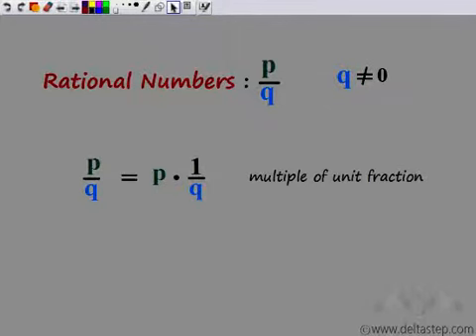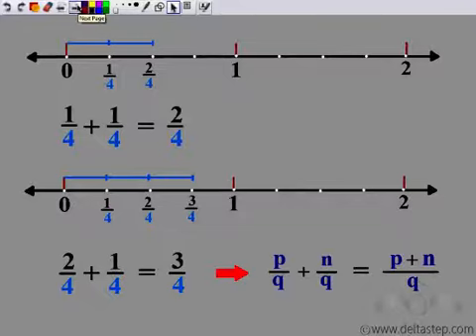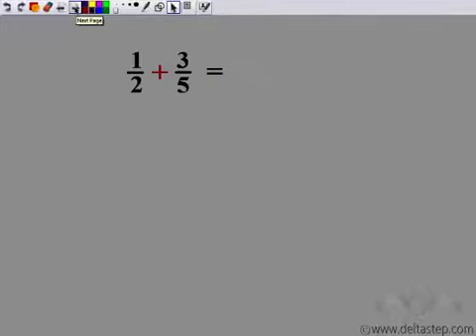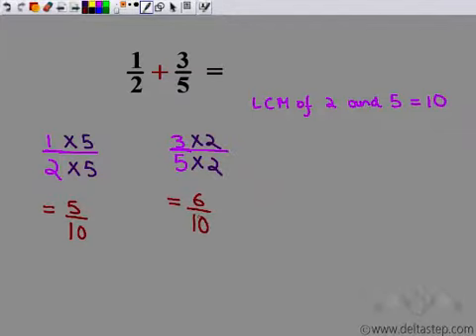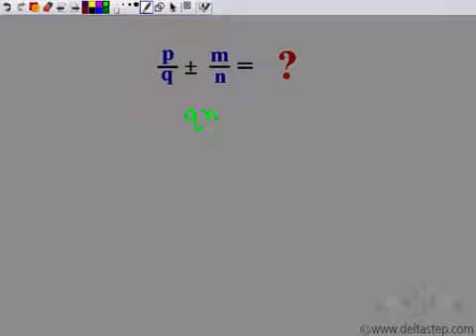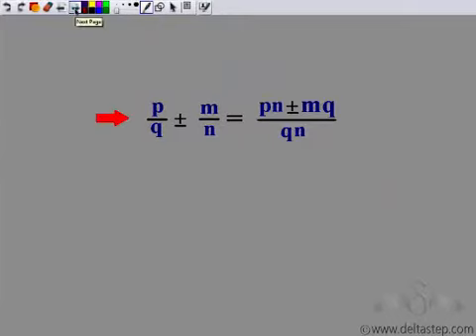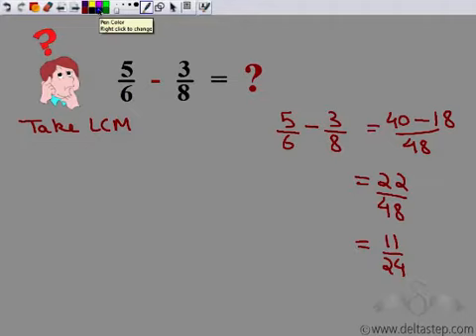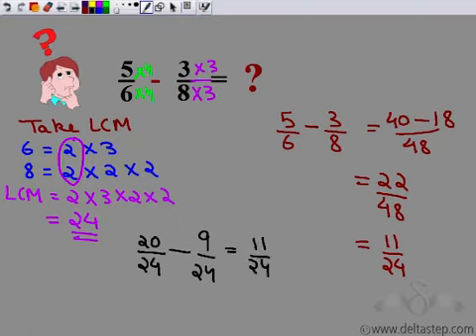Addition and Subtraction of Rational Numbers